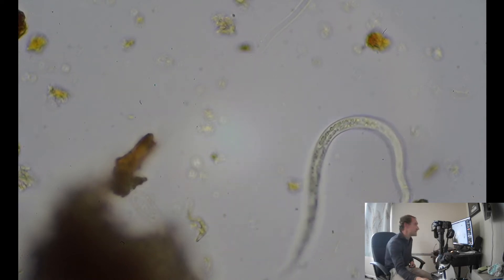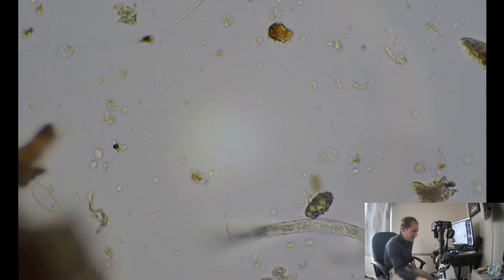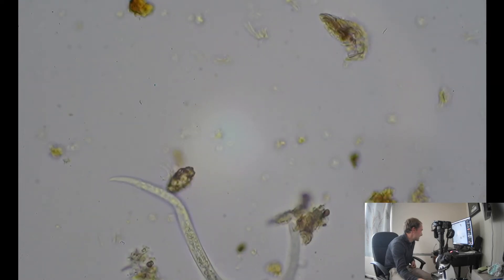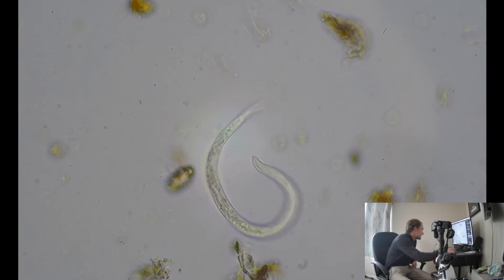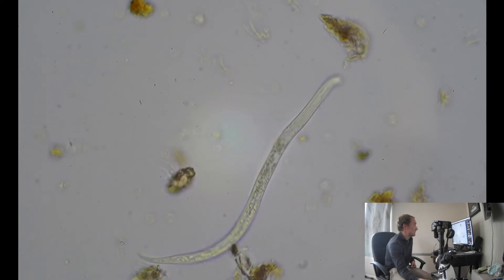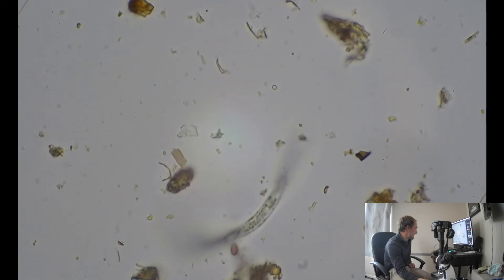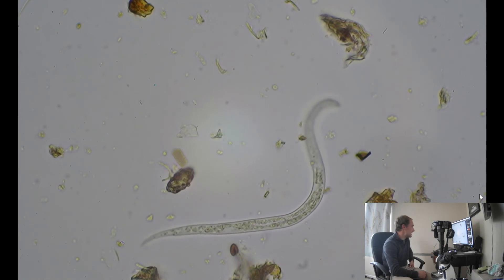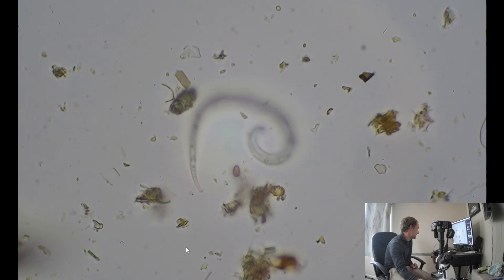Nematode at 400x under microscope! Think this might be a fungi feeder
What do you think? Is that a fungi puncturing spike in is head? Either way lots of good plant available nutrients in its belly!